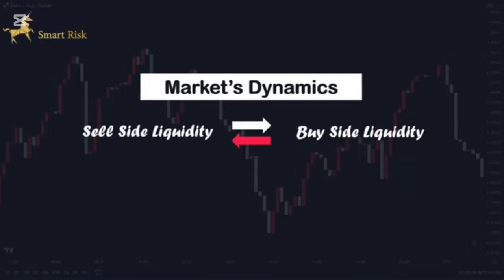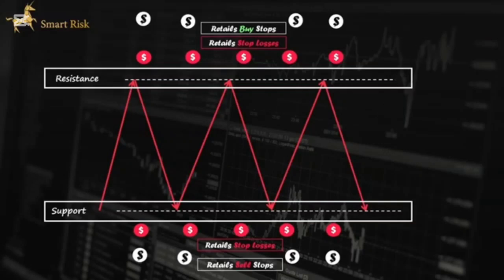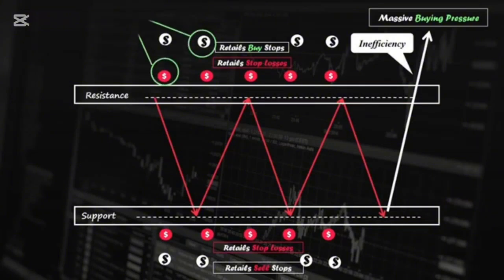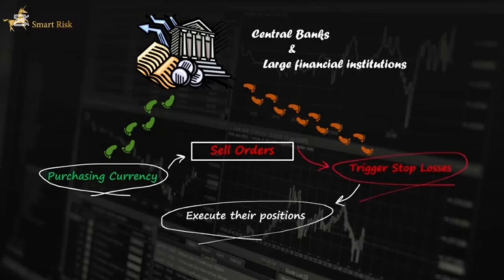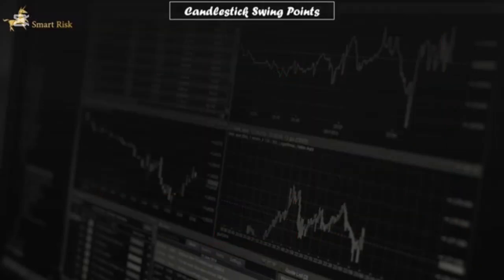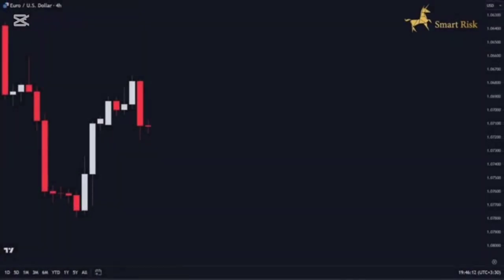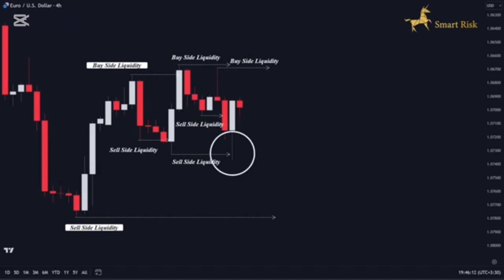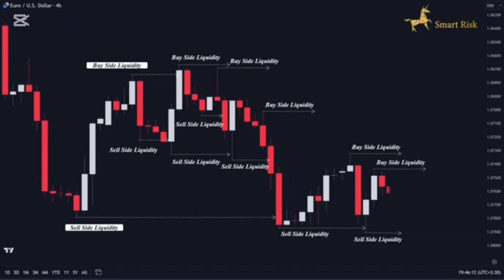Liquidity sell/buy simplified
Trading techniques simplified!